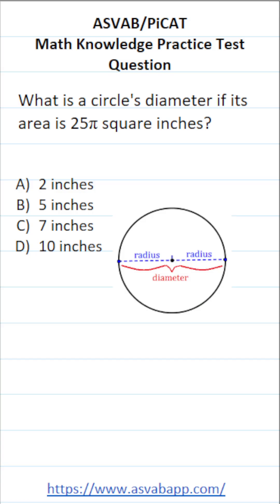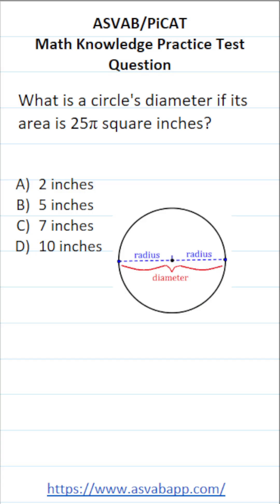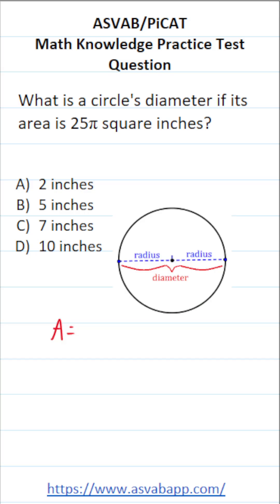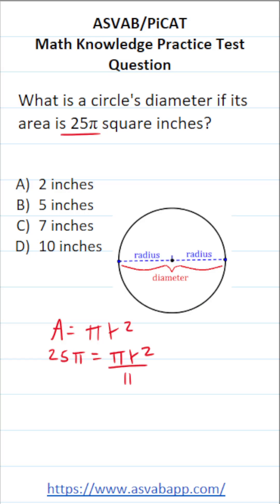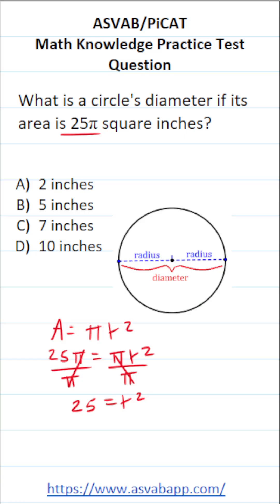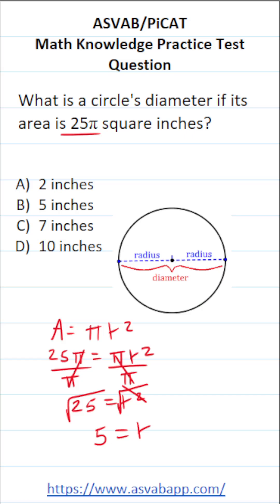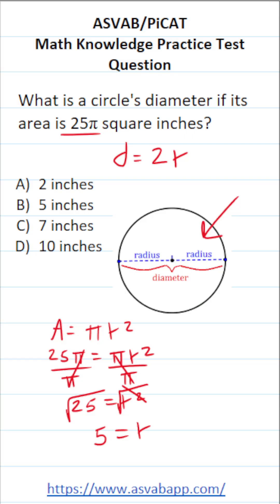ASVAB/PiCAT Math Knowledge Practice Test Question: Diameter & Radius acetheasvab with grammarhero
​​​​​In this video, Grammar Hero works out a practice test question that requires you to know the relationship between the diameter and radius of a circle (i.e., d = 2r). This question should closely mirror what you should expect to see in the Mathematics Knowledge (MK) subtest of  the  Armed Services Vocational Aptitude Battery (ASVAB) as well as the Pre-screening internet-delivered Computer Adaptive Test (PiCAT).